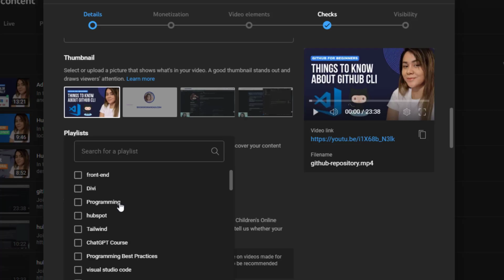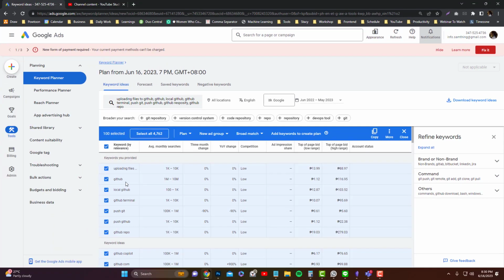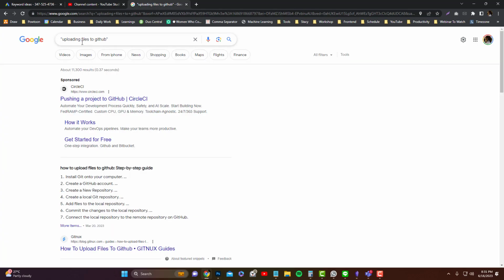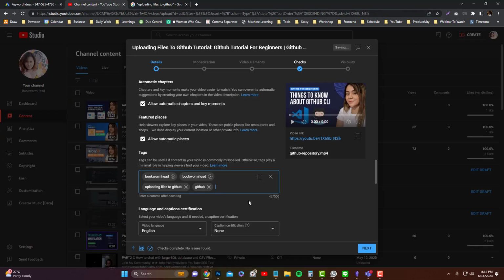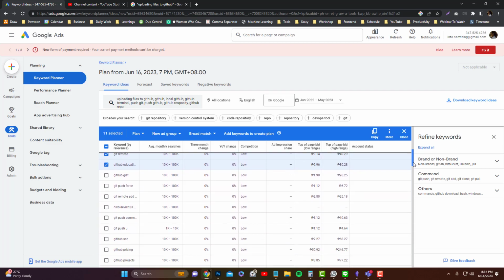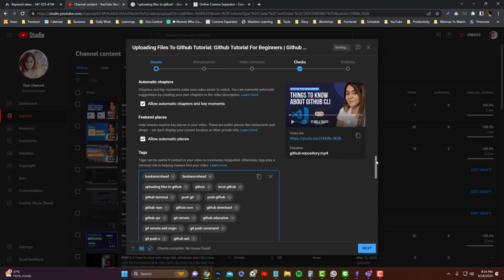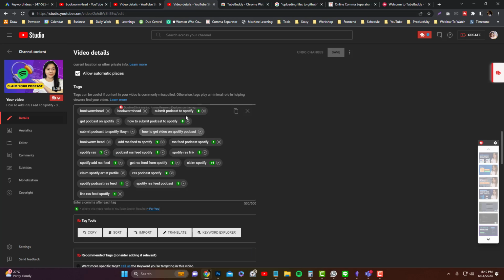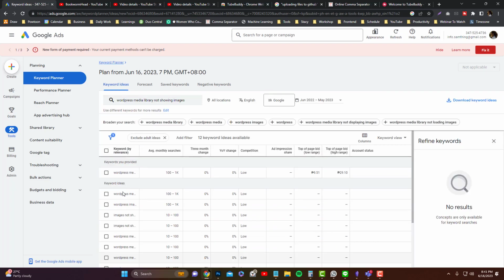Hidden Gem To Rank In YouTube | YouTube SEO Trick - Optimize Your YouTube Video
rank in youtube
youtube seo